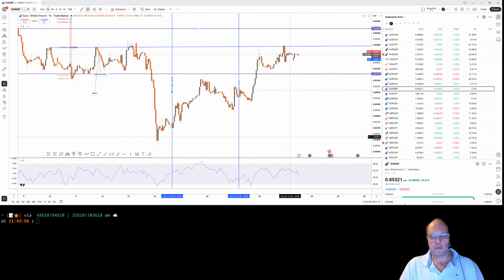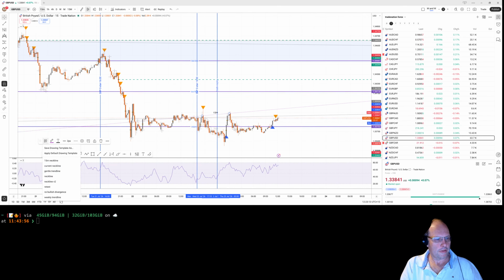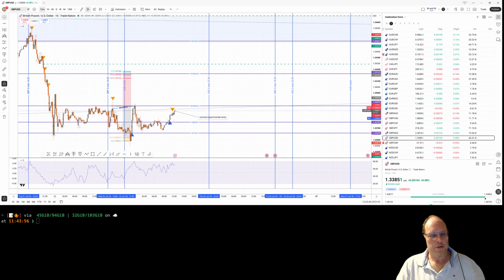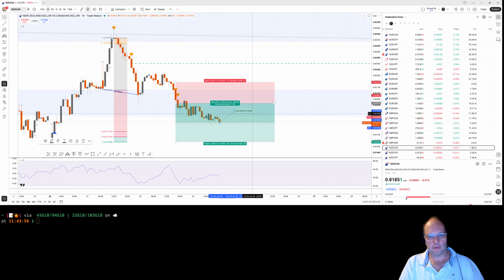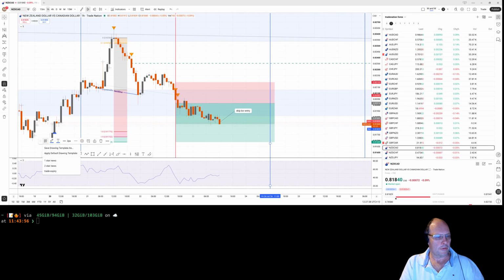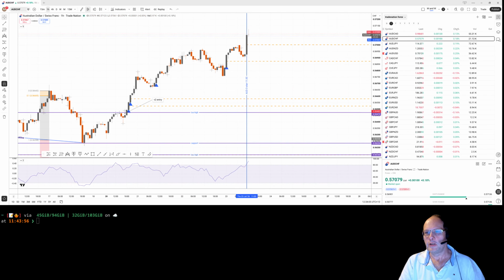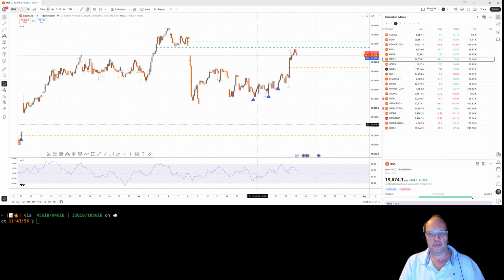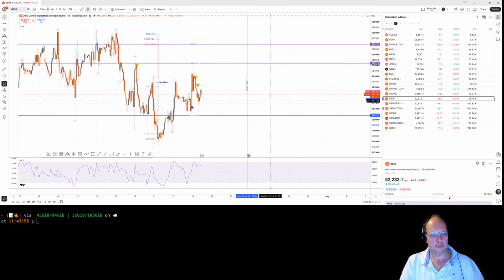Semi-automated reversal trading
I'm in Australia and don't want to stay awake for the exciting London and New York sessions, so I'm setting up my semi-automated trading system to trade for me.

It is just reversal trades. Trading view sends alerts to my web-hook, who talks to my broker and makes the trades.

Demo account only still.